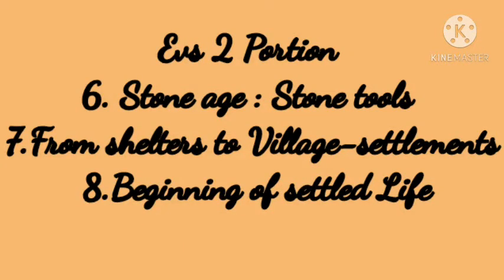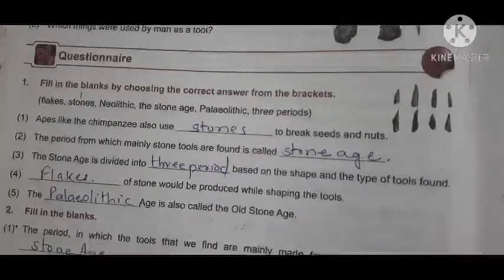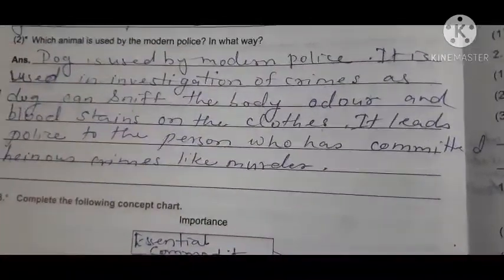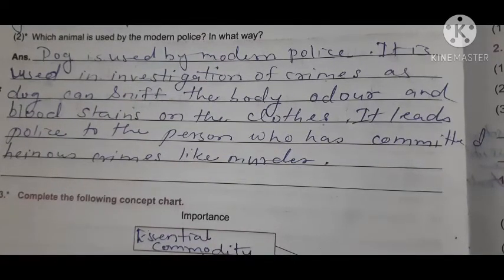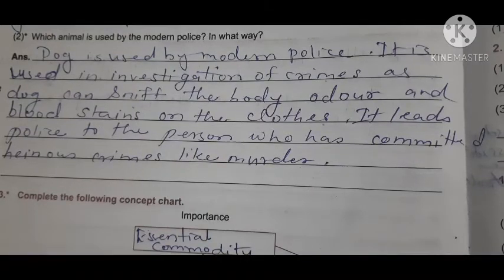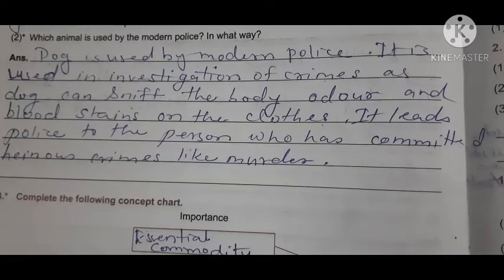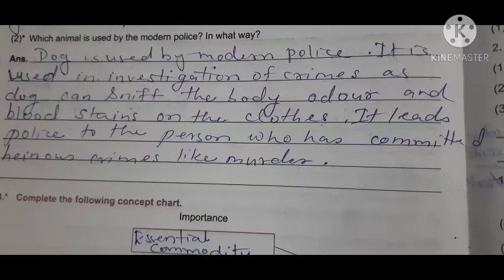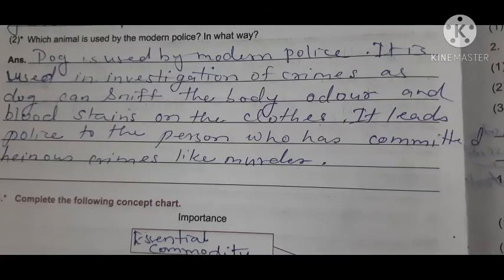STD5 EVS2 Reviving our lessons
Preparation for second unit test